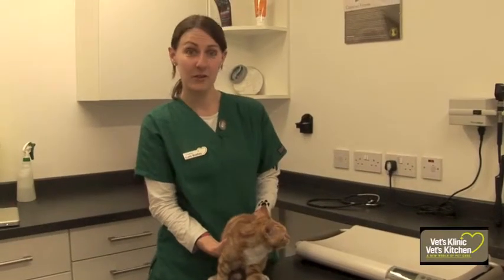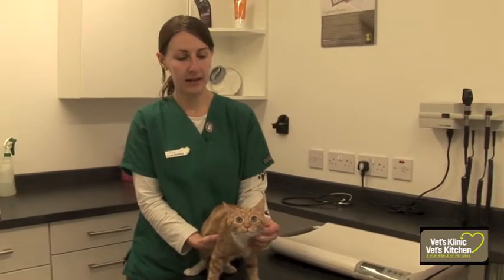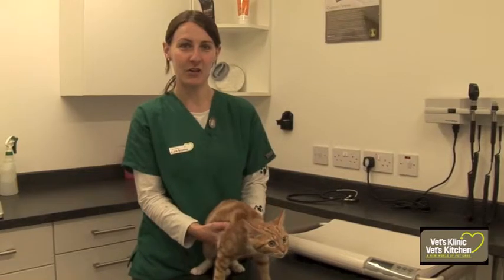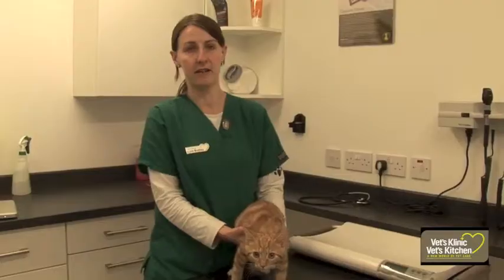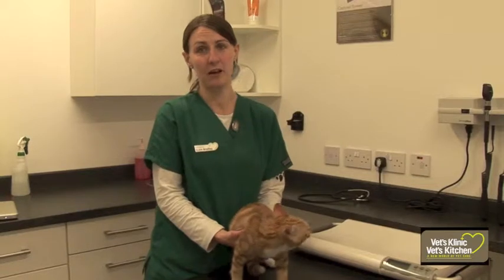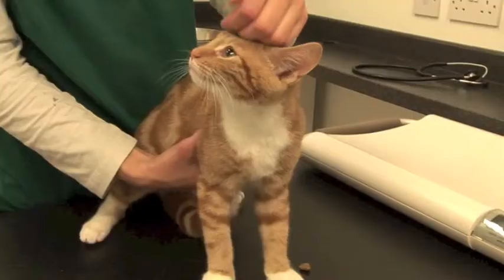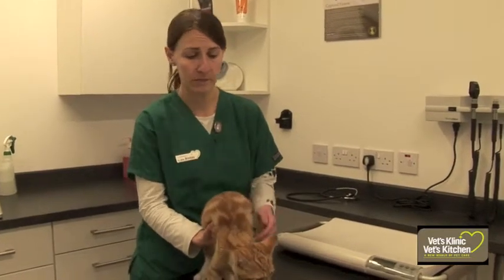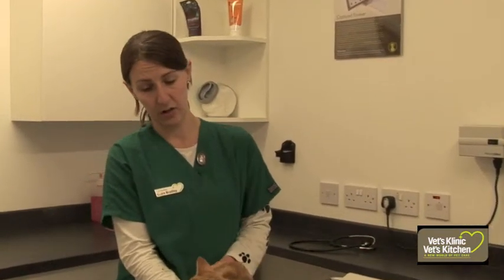How do I get my cat settled in a new home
Clare Bradley, Deputy Head Nurse at Vet's Klinic tells you how to get your cats settled in a new home.